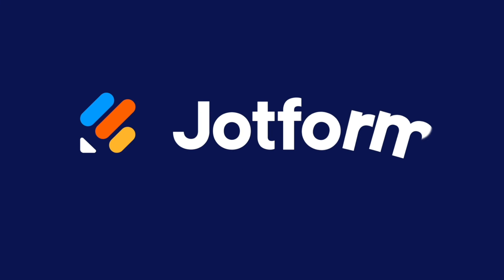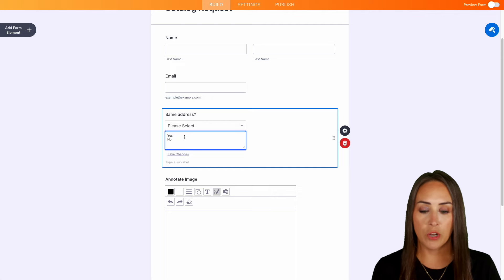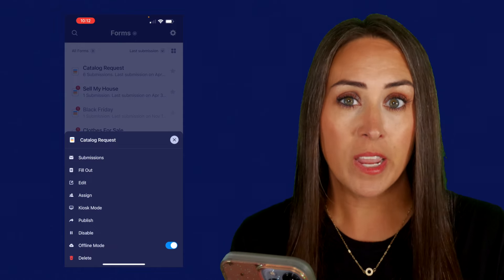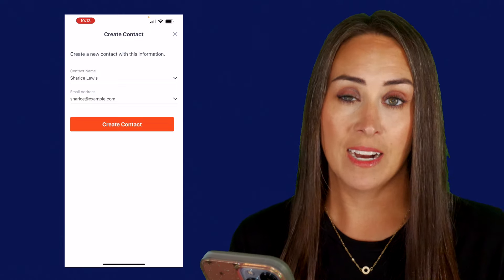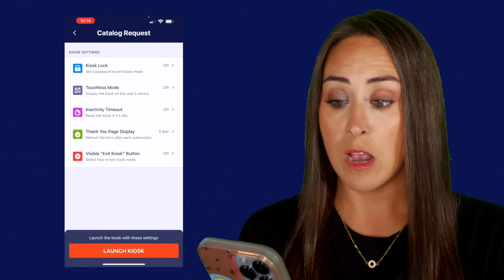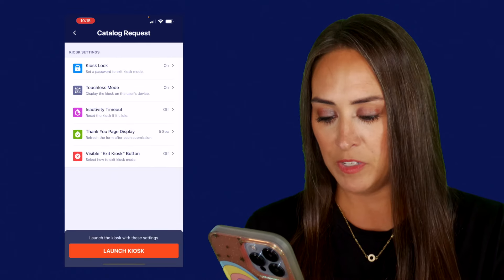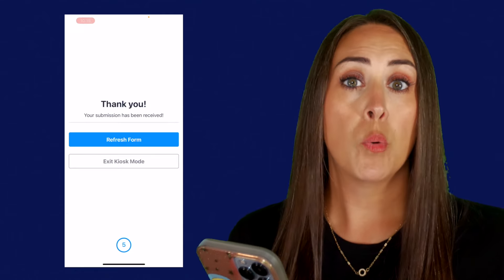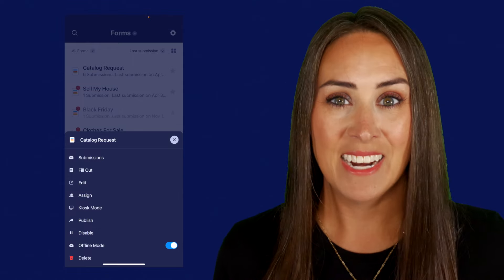How to Create Responsive Mobile-Friendly Forms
All of Jotform’s forms are mobile friendly, meaning they adapt seamlessly to any device! Discover what this means for your business and learn to manage your data on the go in this helpful video.
LINKS & RESOURCES
👋 ABOUT JOTFORM
Hi, we're Jotform, a full-featured online forms platform that makes it easy to create robust forms and collect important data. Check us out